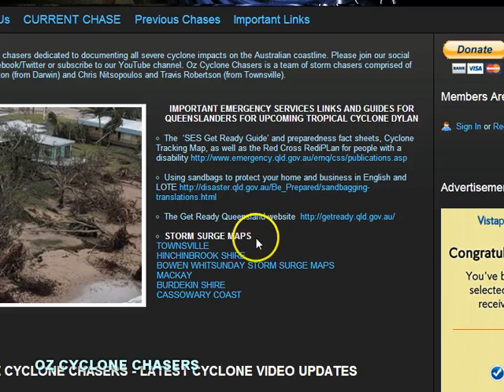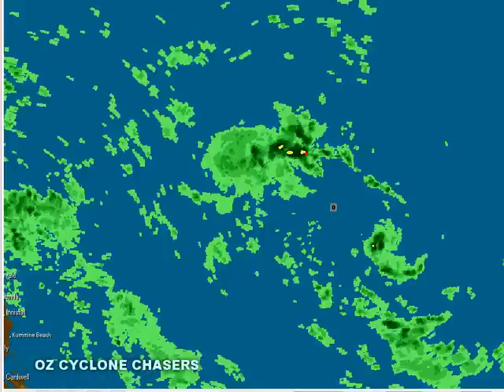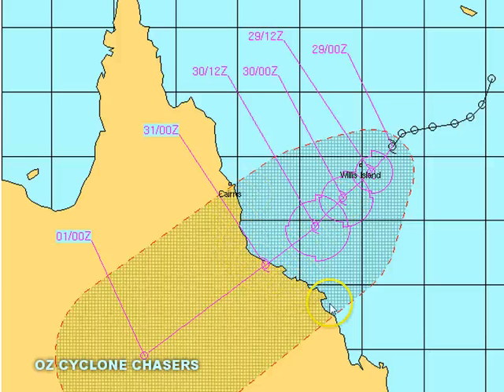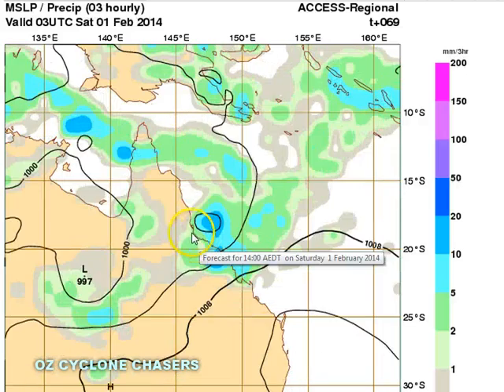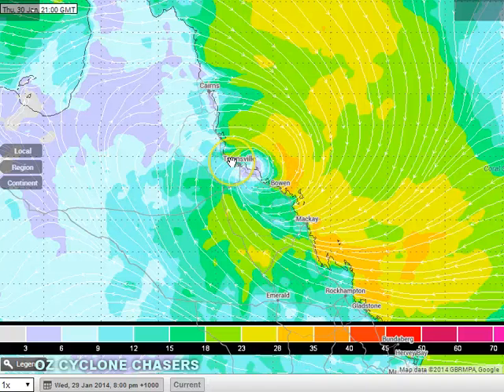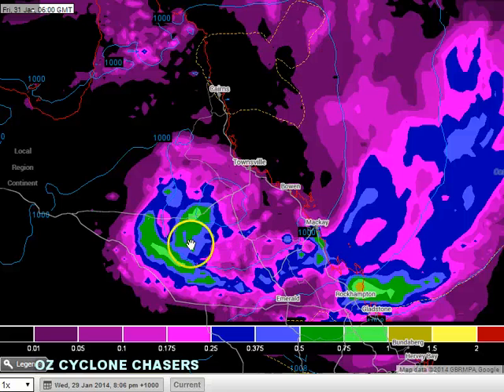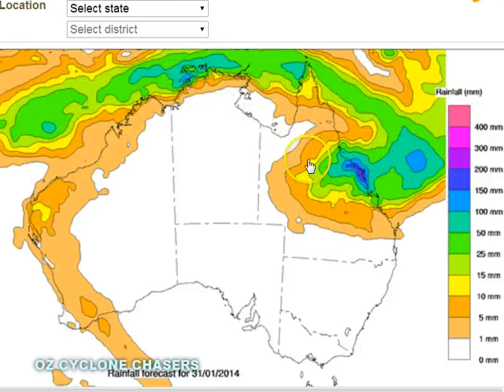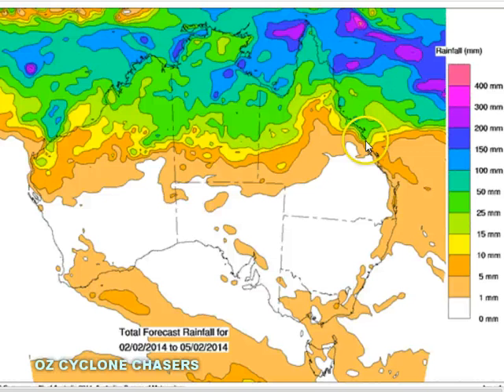Aussie Cyclone Update January 29 2014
Tonight's video timeline:
(you don't have to watch it all, just skip to the bits that interest you)

0:00 - 2:00 - New website resources for storm surge maps, and preparation advice for cyclones for Queenslanders
2:00 - 6:20 - The LOW right now
6:20 - 19:15 - Where is it going to go and whose getting the wind and rain from it?
19:15 - 24:00 - Rainfall across Northern Australia in the next week.

Next update January 30. Please note that if we are on the road and chasing, that the update will be very brief and we cannot guarantee we will be able to upload it due to weather conditions. You can always watch our live stream and chat to us while on the road on our current chase

Thanks for watching and if you'd like to support our work, please take the time to click on a website/video ad that you're interested in, you can purchase our itunes/Android app for $1.99 or you can show your appreciation by donating to our chase team using the Paypal link on our